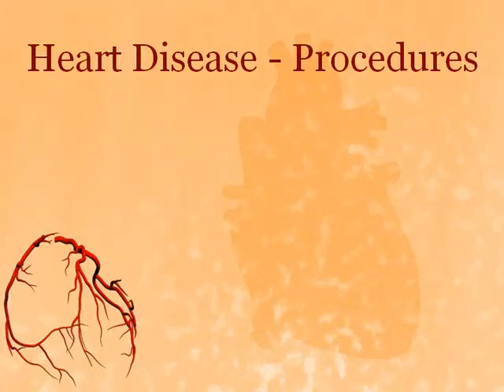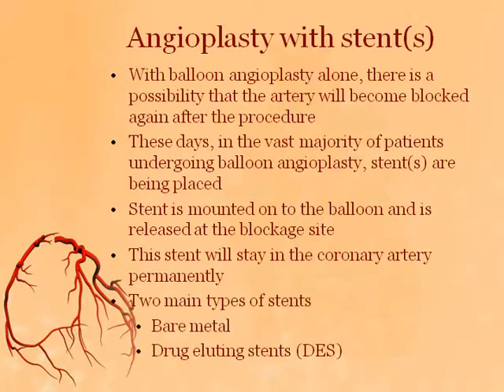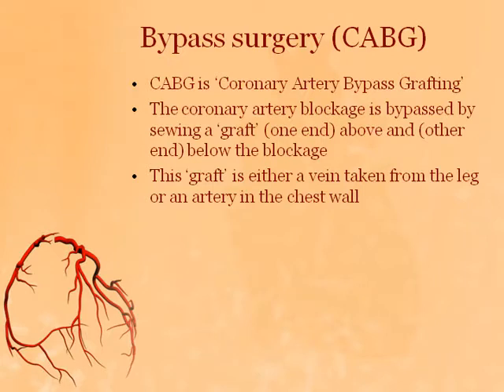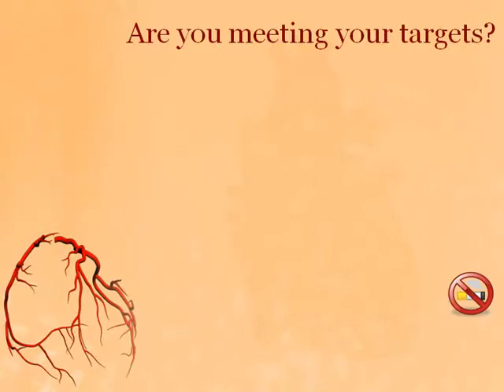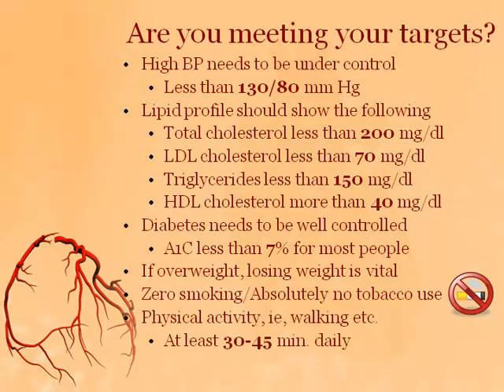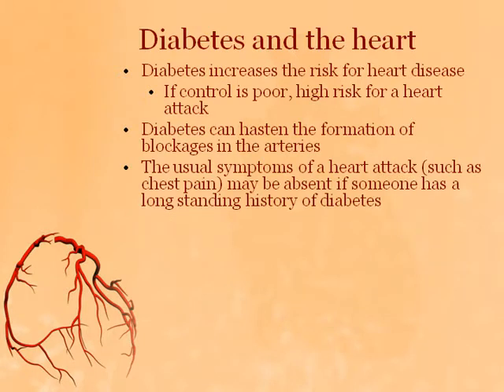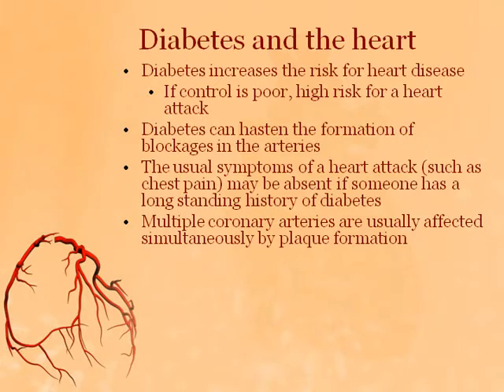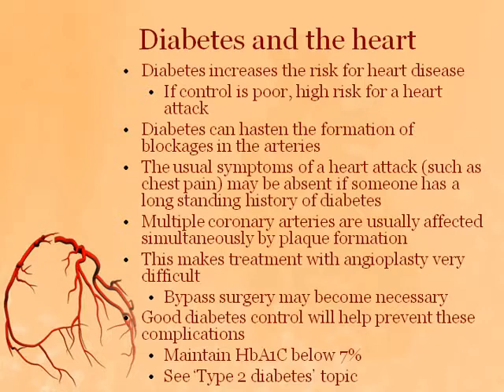Angiogram & other heart procedures - Part 2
What is an angiogram? What is angioplasty? What are stents? Learn about the various heart procedures done for diagnosis and treatment of coronary artery disease.